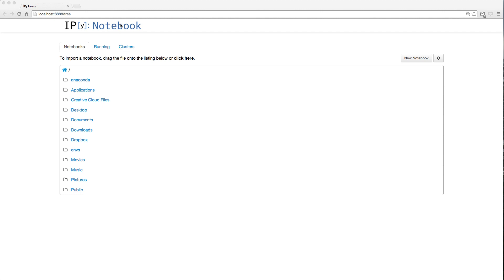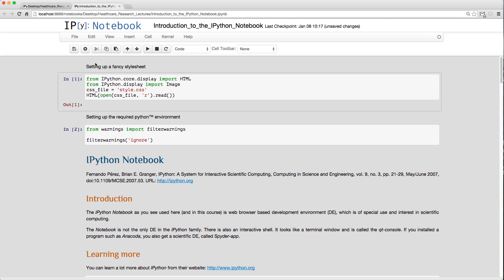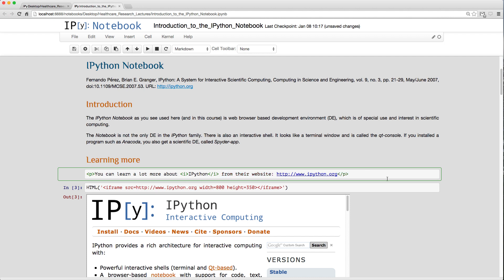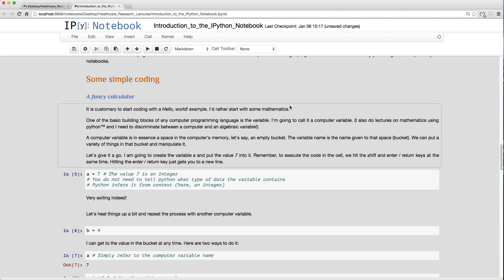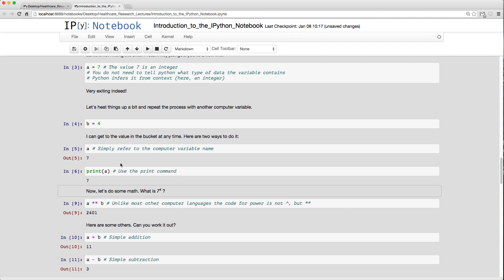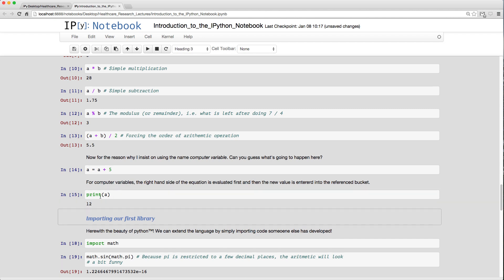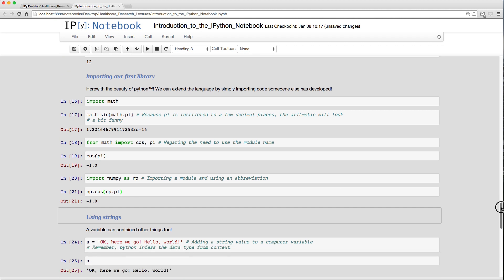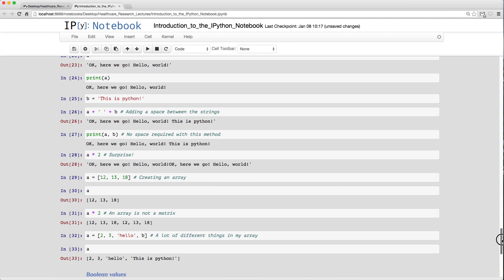The Jupyter Notebook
In this lecture we take a look at the Jupyter notebook.  This is the tool that we will use to write python code, interact with our data and perform out statistical analysis.